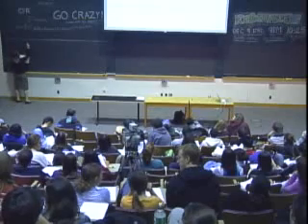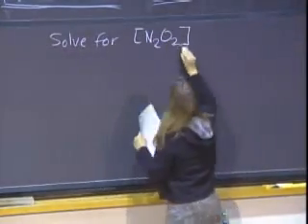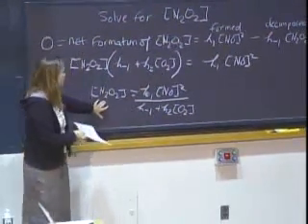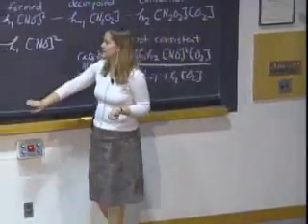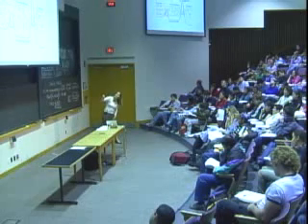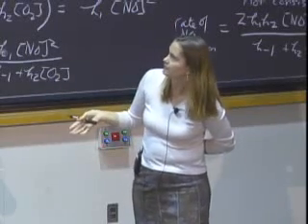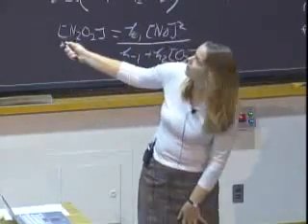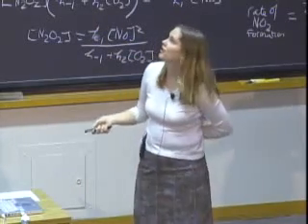Lec 33 | MIT 5.111 Principles of Chemical Science, Fall 2005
Kinetics (cont.) (Prof. Catherine Drennan)